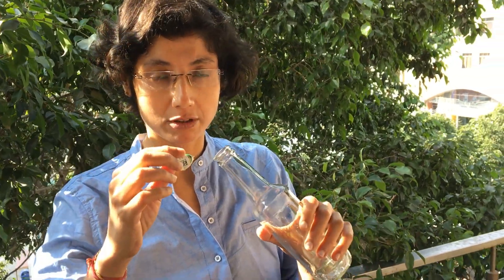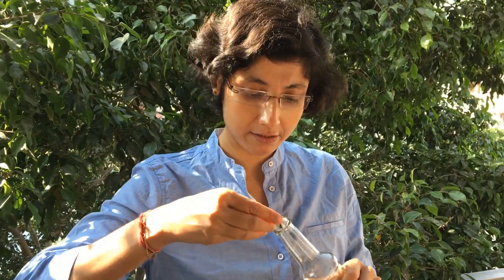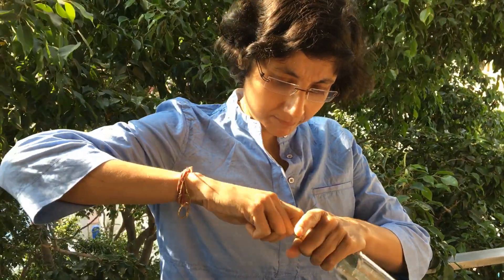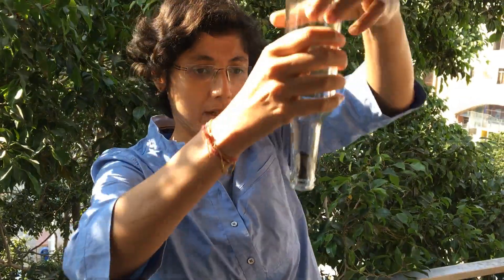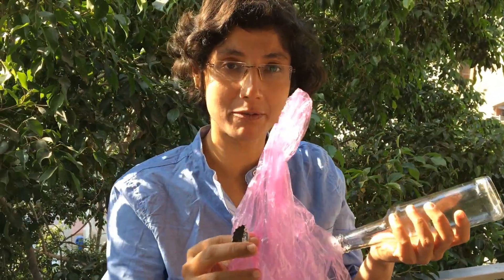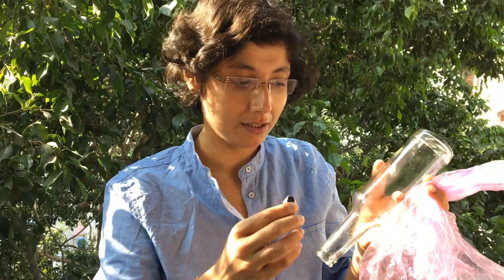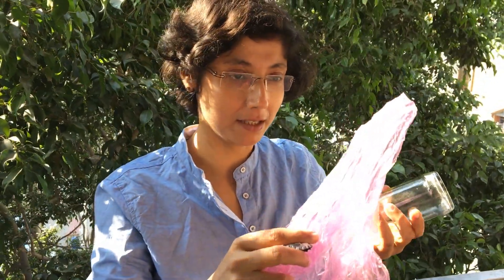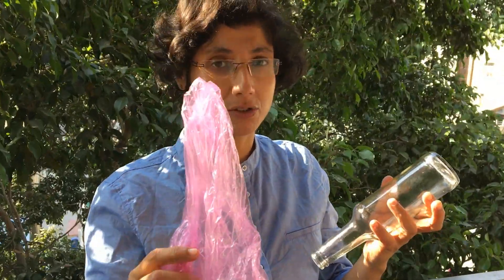Lid Inside Bottle: How To Take It Out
Friction plays an important role in our everyday life. It occurs when a body tries to slide or move on top of another surface. Friction acts in opposite to the direction of motion. For a pair of surface the value of friction coefficient is different for another pair of surface. Here the humble plastic reduces the friction between the glass bottle and the lid due to which the lid comes out.